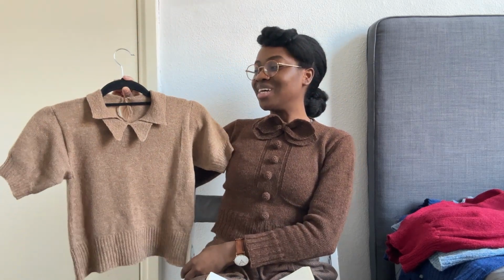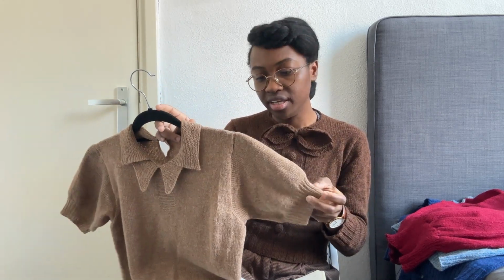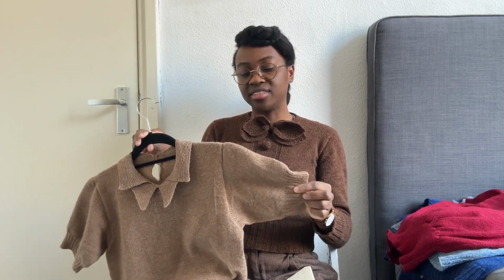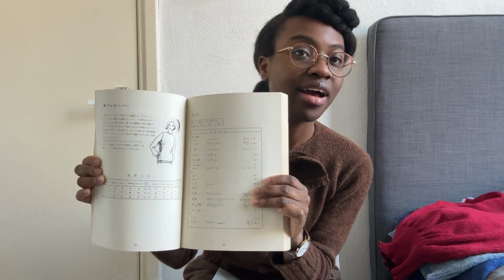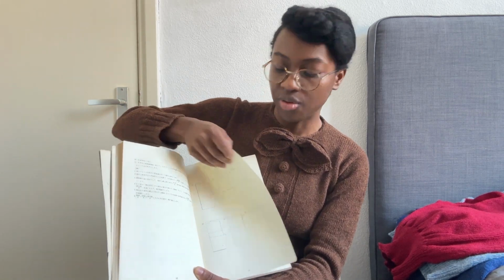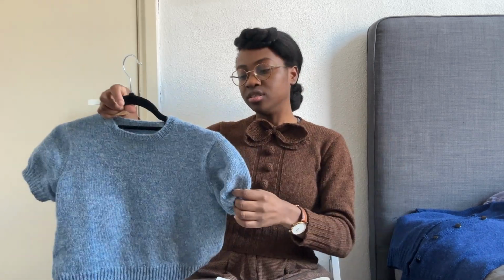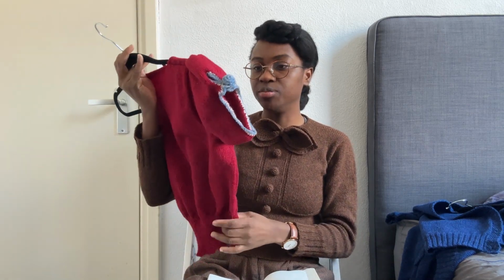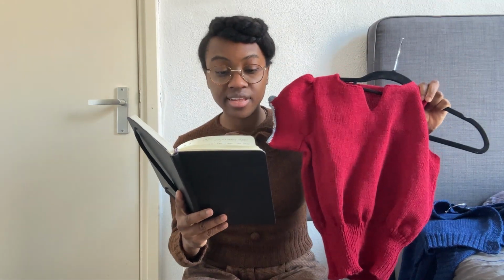Knitting Podcast Ep. 56 Lots of Updates and Vintage Knits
0:00 intro
0:22 updates
10:14 cecile blouse
29:07 knitting books
41:59 rosemond blouse
53:48 jumper with a soft bow
1:02:37 outro